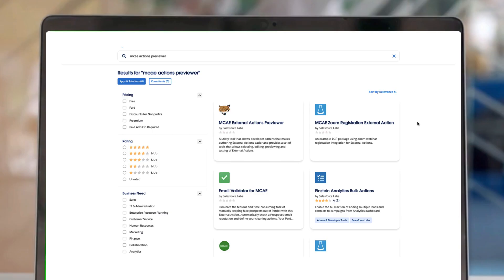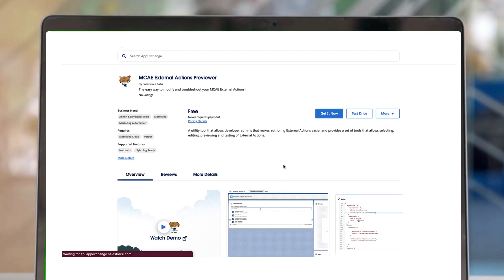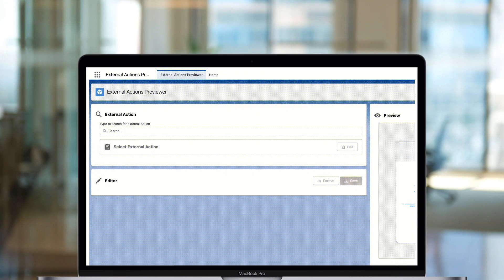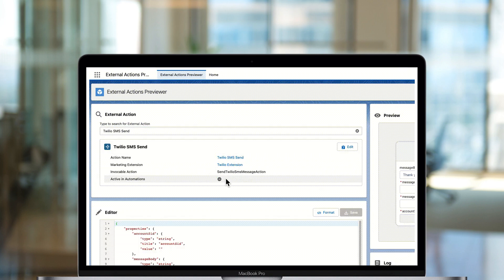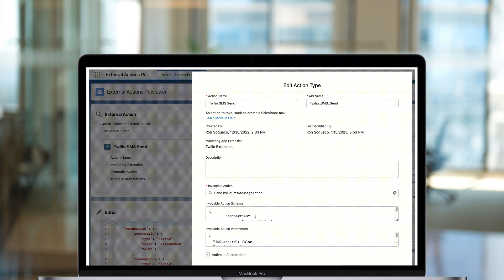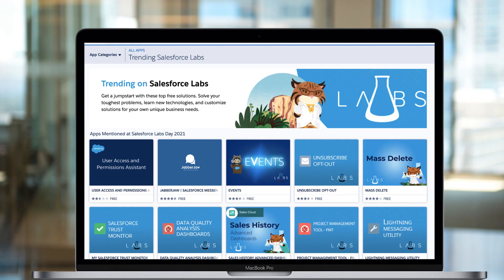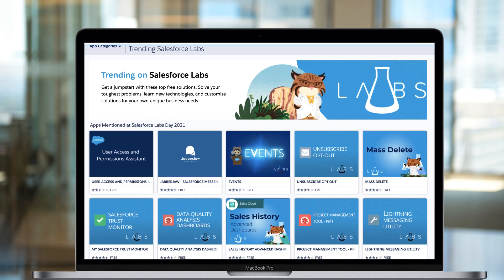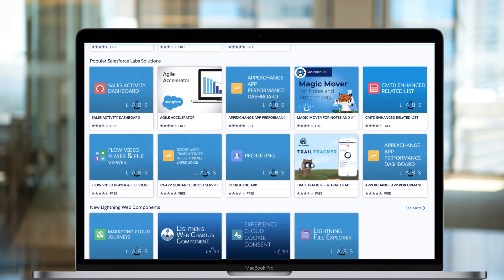Simplify Salesforce External Actions in MCAE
⭐️Free. Employee Built.⭐️

Salesforce Labs brings free, customizable solutions to AppExchange. We sat down with Ron Sogueco, a Software engineer, to learn more about his app External Actions Previewer. This external action simplifies the process of creating (and customizing ) external actions in MCAE, allowing admins to dedicate more time to more impactful tasks.

Discover how External Actions Previewer can support your marketing team and simplify the process of External Action creation.